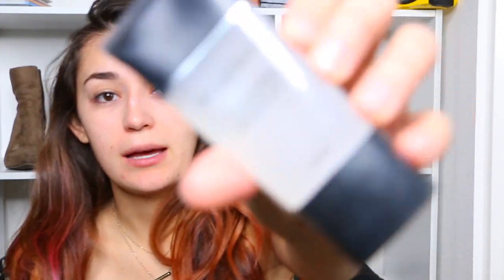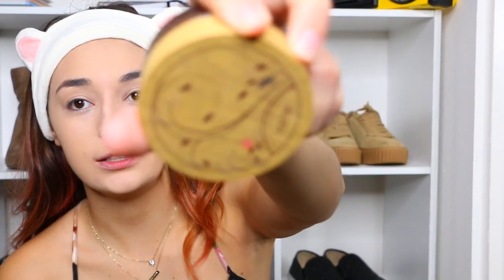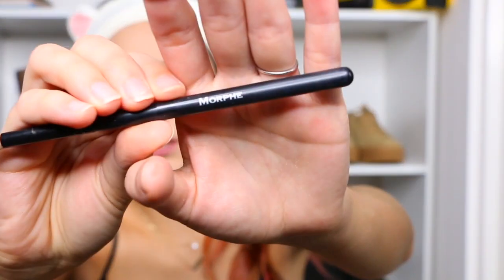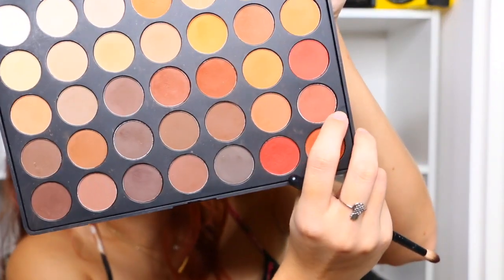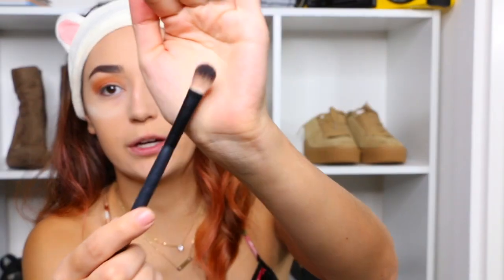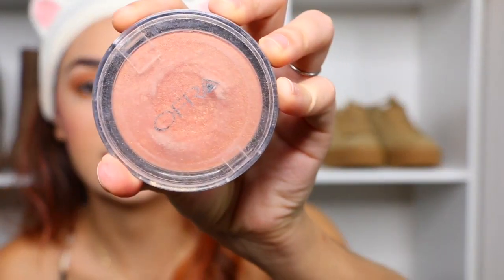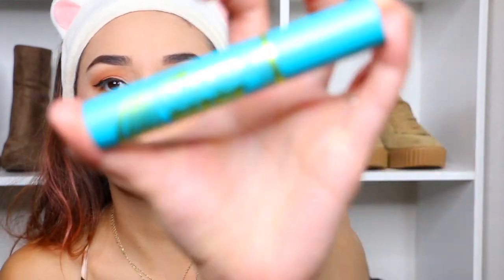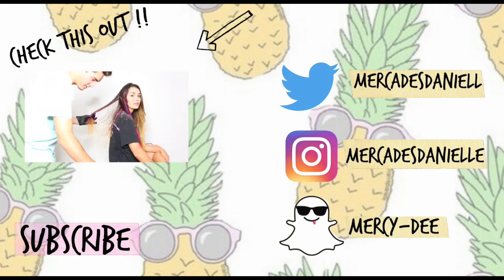GRWM Fall Edition | Mercades Danielle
GRWM fall edition || I hope you enjoy the video! OPEN ME FOR MORE INFORMATION!

i hope this video was helpful - even thoooo im not a professional at makeup :) ENJOY

⌁ J O I N   T H E   F A M B A M ⌁